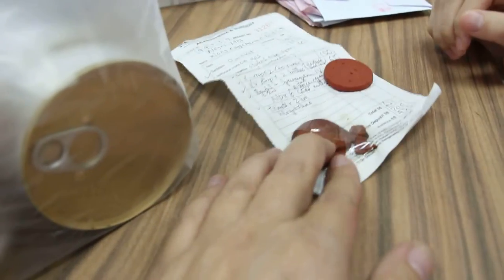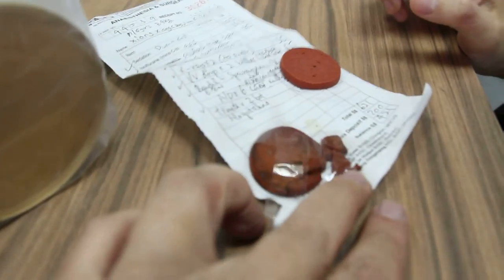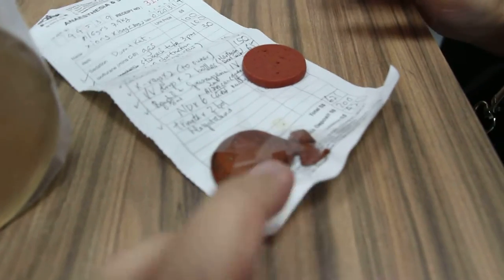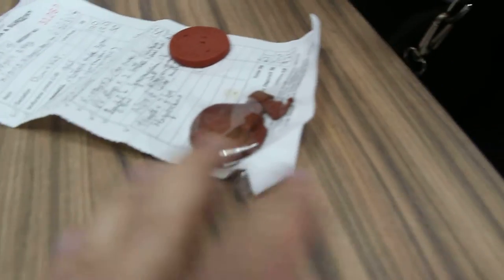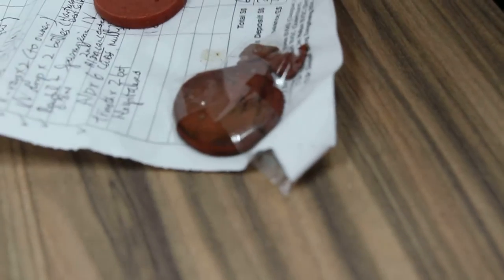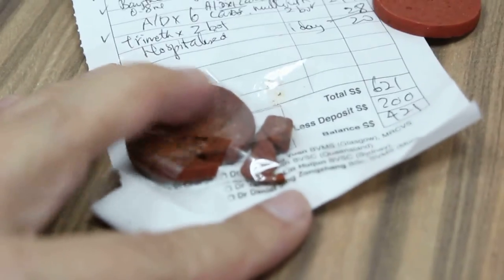The dog swallowed a disc-shaped treat 3/3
The dog swallowed a 3-cm disc-shaped dog treat on Saturday Mar 1, 2014 at 9 pm. The owner could not dislodge the treat. On Sunday Mar 2, at 10 am, the dog was not eating and had I was consulted. The dog had a painful throat and moved away when I auscultated the chest. He did not vomit but was lethargic.
X-ray of the throat in the morning showed no radio-dense object. X-ray is important as the throat was painful on palpation and the treat could be in the lower oesophagus. As the dog was not vomiting, I did not rush to inject a drug to induce vomiting as the treat might cause trauma or inhalation pneumonia if lodged inside the oesophagus. It is best not to rush into giving the vomiting drug first so that the dog treat may move downwards into the stomach with time being given.

After treatment inculding stomach tubing, the dog was left alone overnight, with a can of A/D. No obstruction of the oesophagus was detected during stomach tubing at 4 pm. It was presumed that the treat had gone into the stomach and should be dissolved by the gastric acid.

He vomited the treat overnight. He could bark and would bite me now. The video showed him going home in the evening of Monday Mar 3, 2014. A happy clinical outcome.